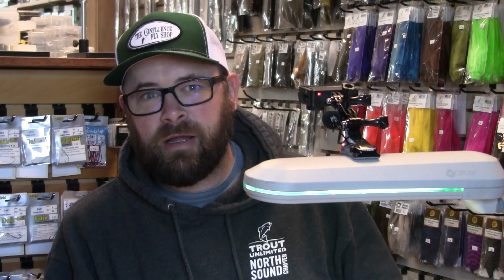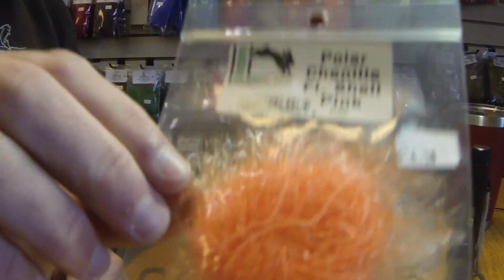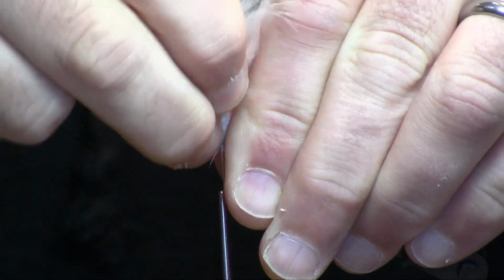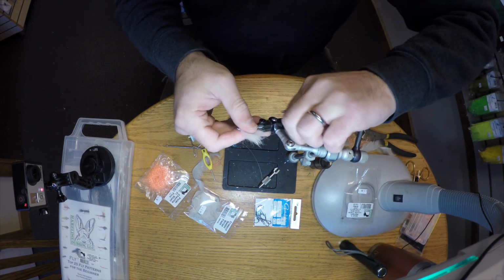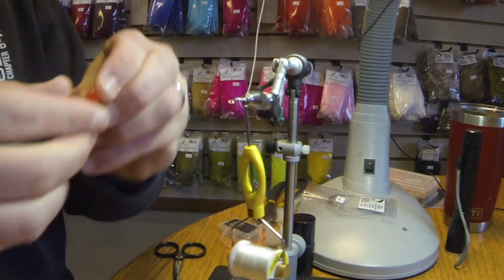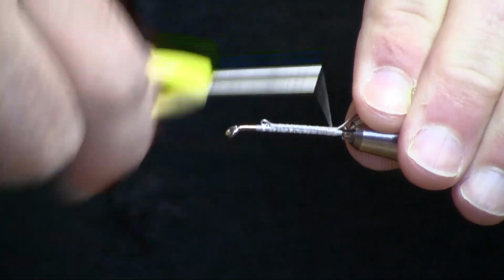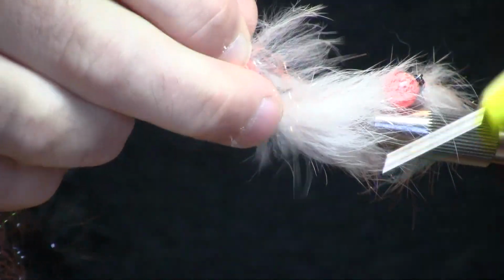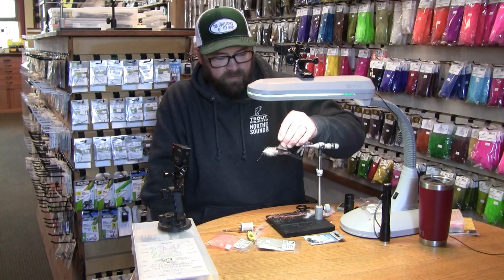Flesh Tuxedo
Thread:  140 Denier White Ultra Thread
Rear Hook:  #6 Gamakatsu L11S-3H
Rear Body:  Fl. Shell Pink Polar Chenille/Crosscut Flesh Rabbit
Connecting Wire:  Grey Senyo's Intruder Wire
Bead: 8mm Mottled Tangerine Trout Bead
Front Shank:  32mm OPST Steelhead Shank
Body:   Fl. Shell Pink Polar Chenille/Crosscut Flesh Rabbit